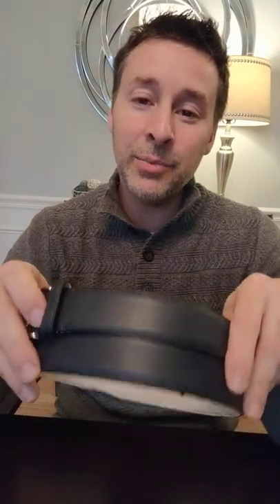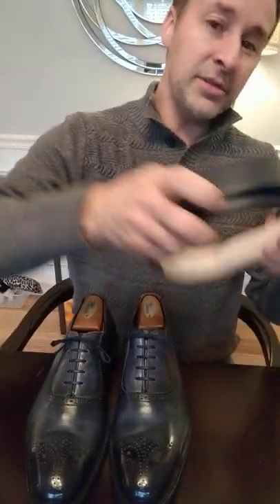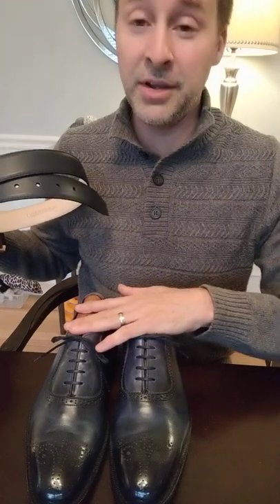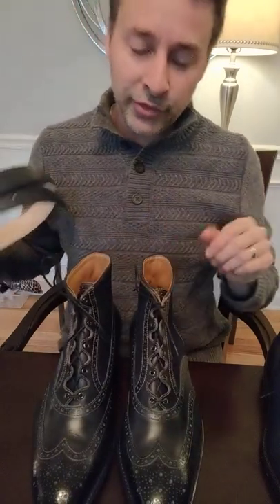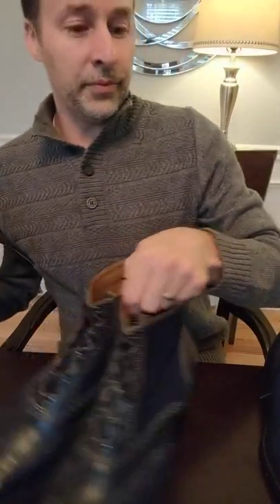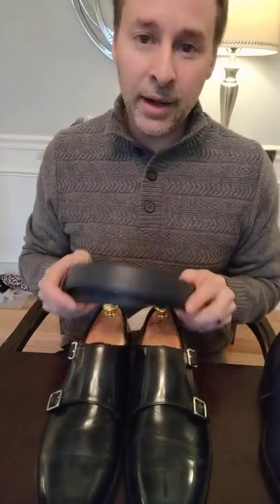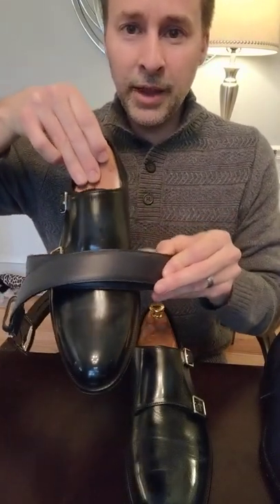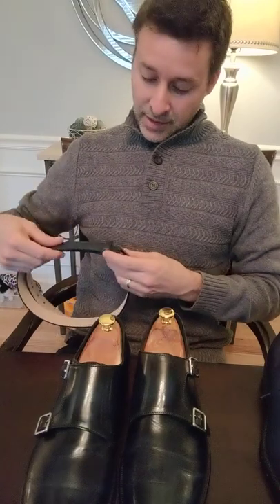Unboxing of Crookhorn Davis Navy Blue Calf Belt and how it pairs with Navy Blue Shoes.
Finding a good quality navy blue belt has proven to be rather difficult.  I have had a few more inexpensive ones that just didn't hold up at all.  This one from Crookhorn Davis looks very promising.  This is their Borgo boxcalf full grain leather dress belt with solid brass buckle.  So far it has held up great and I feel confident in recommending it.  They make a number of really great mens accessories from belts to braces, socks, wallets and bags.
I show it here with a few of my navy blue shoes.  How do you pair your blue shoes?  Do you get a matching belt or go with black instead?

As a side note the boots in the thumbnail image are a custom navy patina I did on a pair of Meermin chelseas.